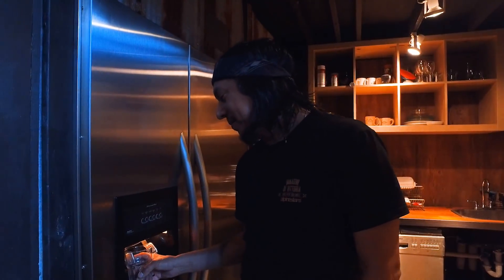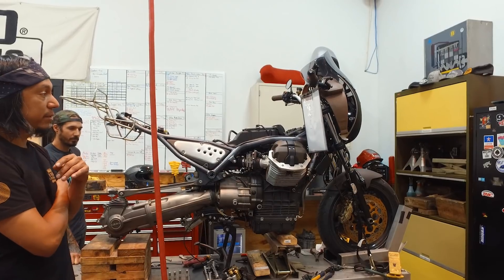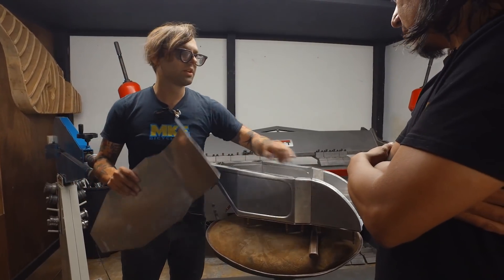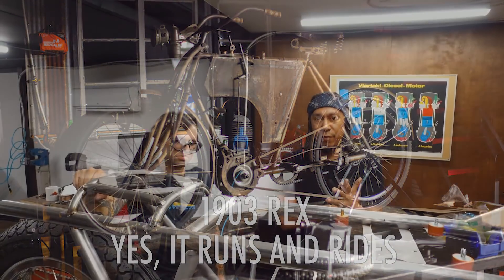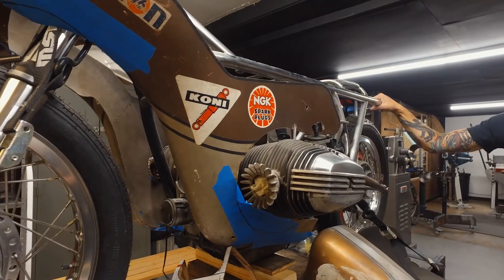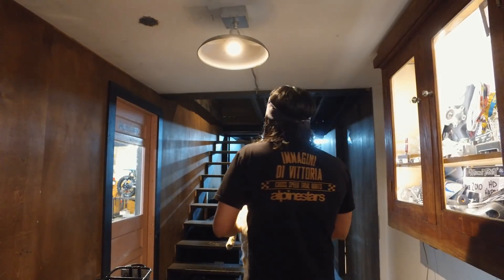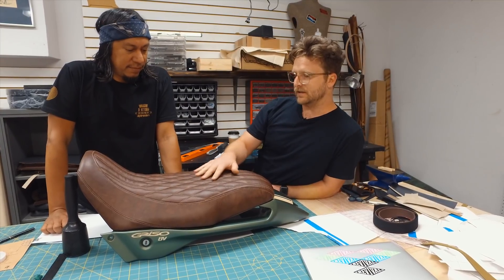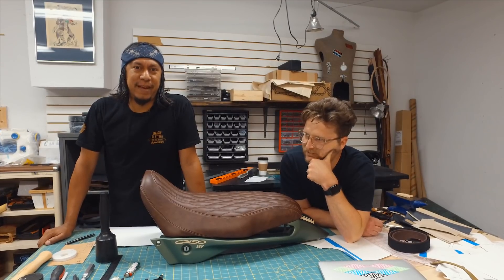Harley jokes and transporter beams // Revival Daily No. 35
In this episode of Revival Daily: Andy tell us some Harley/Moto Guzzi jokes we haven't heard before and Alec uses Star Trek technology to transport a dog to the leather room.